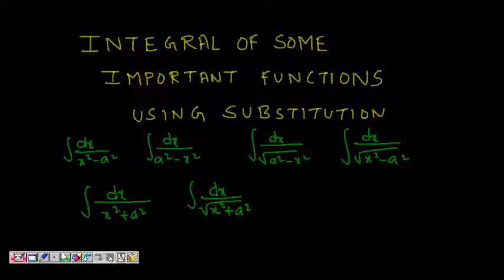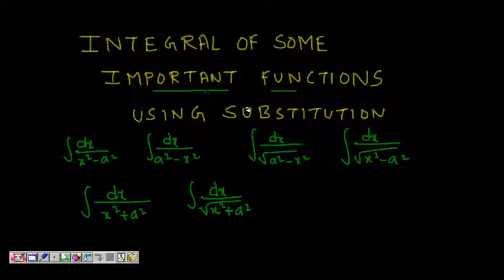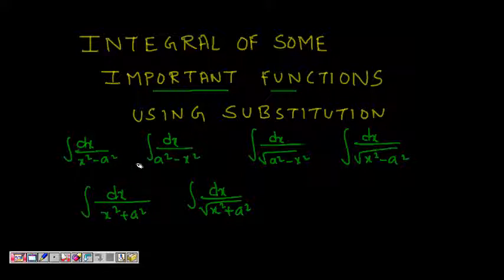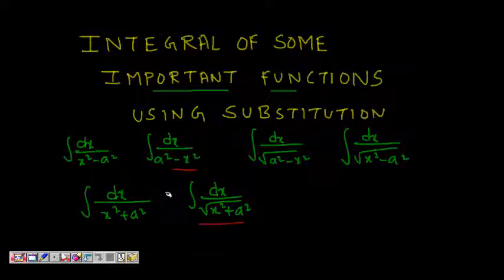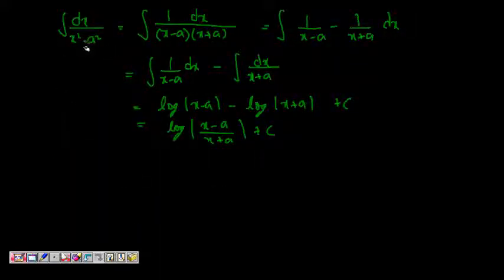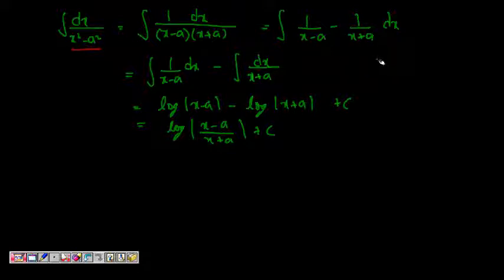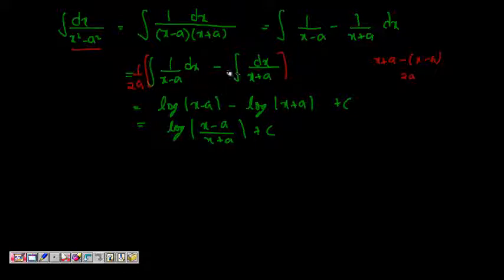Integration By Substitution+ Integrating Irrational Expression by Euler Substitution